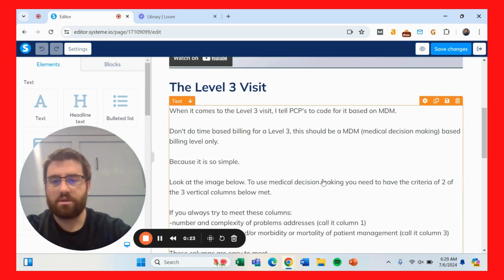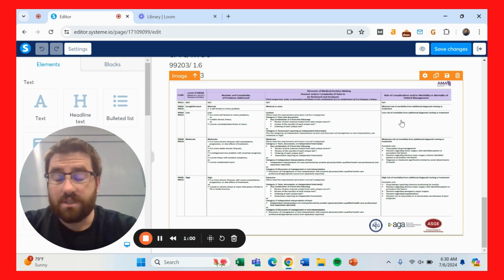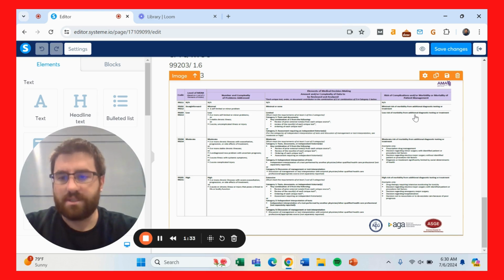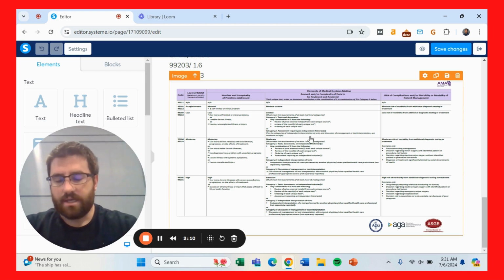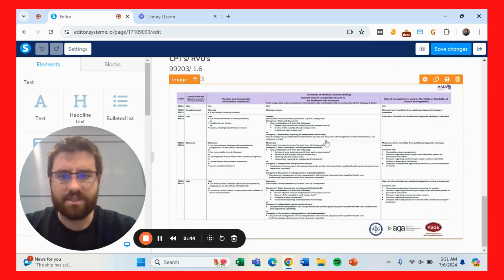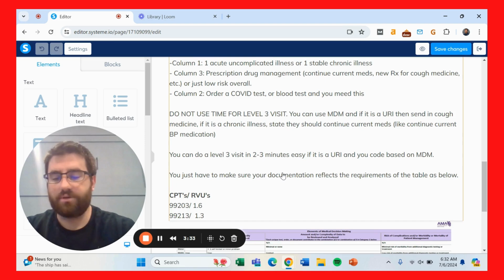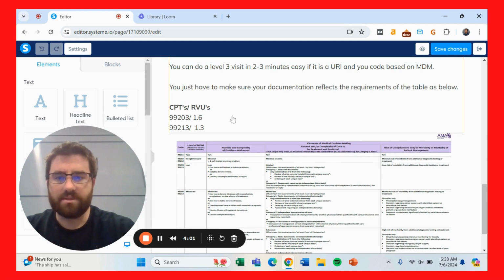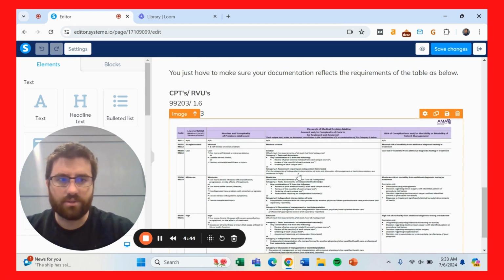99213/99203 Level 3 outpatient visits explained and how to code for them.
This video will teach you all about level 3 visits in the clinic. How to code them using Medical Decision Making and how many RVU's you can expect from the visit.